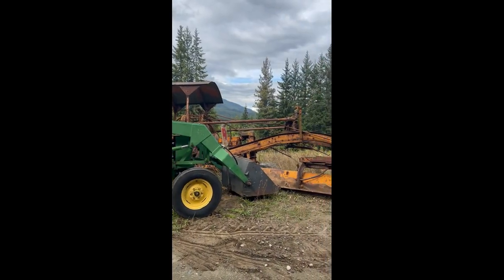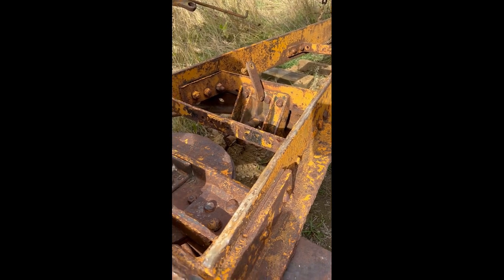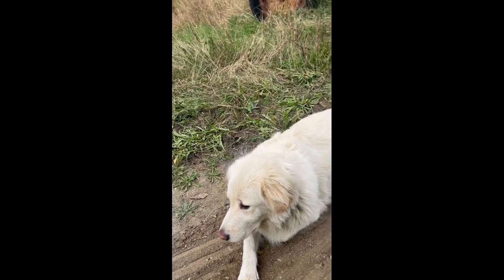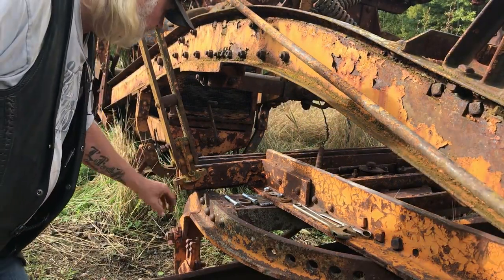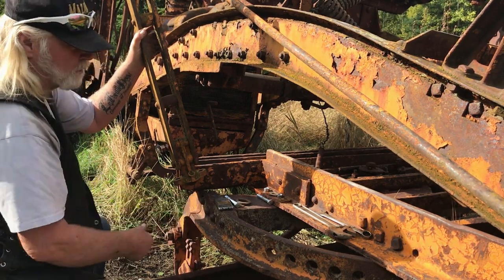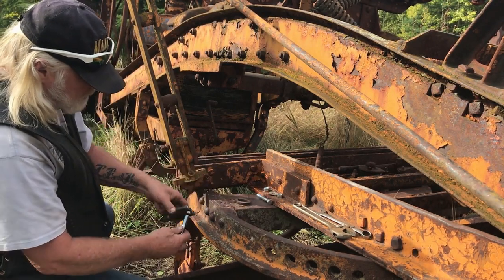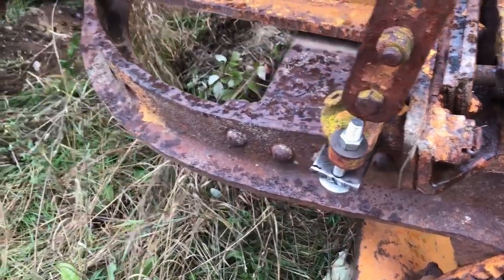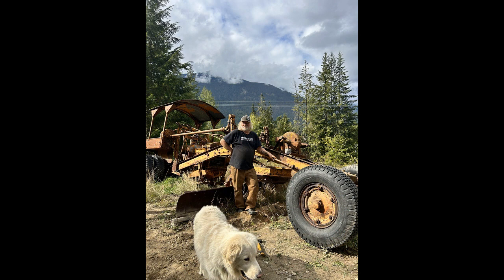Galion Blade Instal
Wrestling grader blade into position